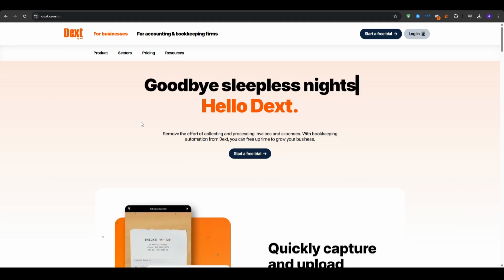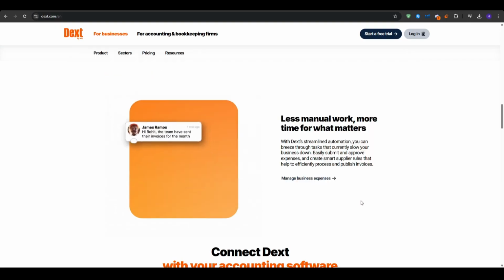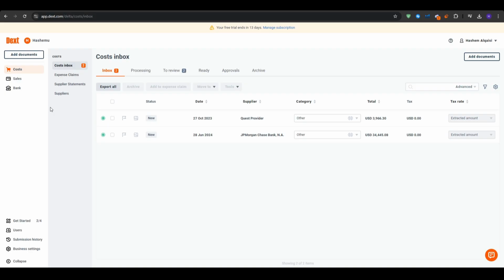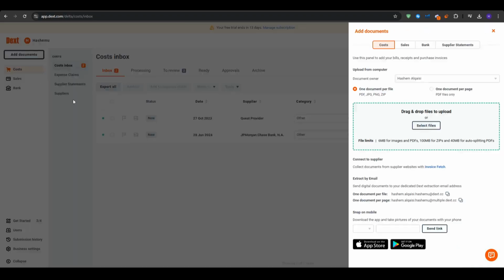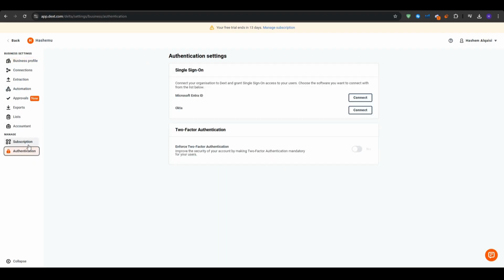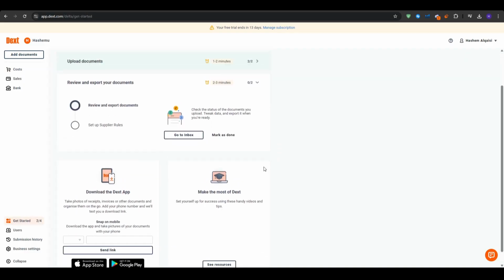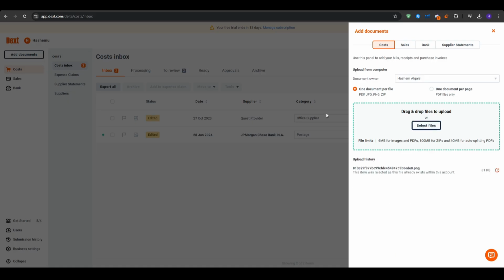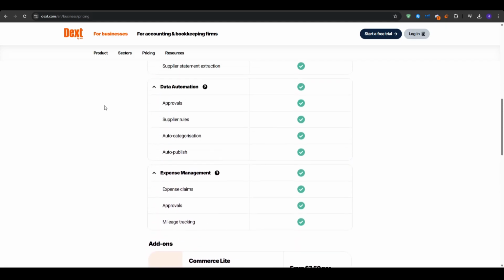How To Use Dext 2026 | Dext Bookkeeping Tutorial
In this tutorial I'll show you how to use Dext.

So if you want to start using Dext to get your bookkeeping and receipts in order, then this is the perfect tutorial for you! We'll go over every Dext feature you need to know about as a beginner to start using Dext succesfully.